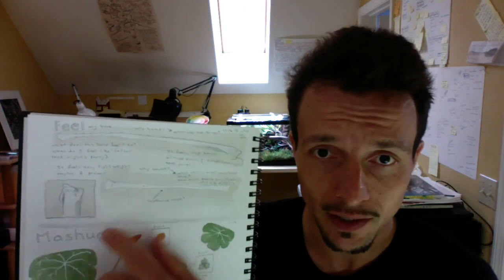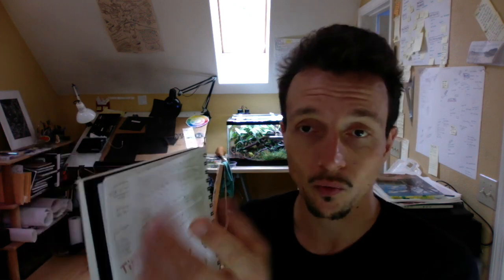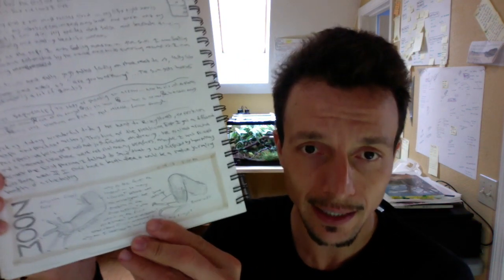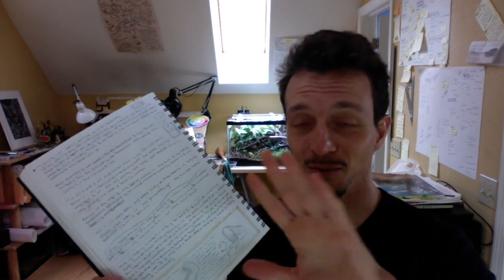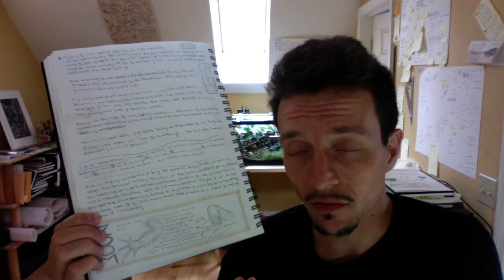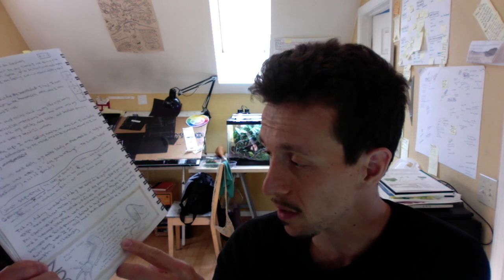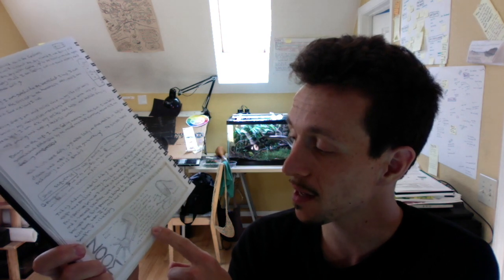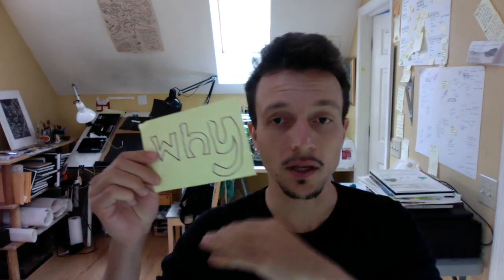How to Nature Journal: Dissecting Why Questions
Do you want to improve your learning in nature? Do you want to see more animals but also more meaning in the outdoors? Asking better questions is a crucial part of learning how to nature journal.

Questions are the most powerful tool for exploring the unknown. Despite their power, our ability to ask questions tends to degrade past age five in our society. In this video series, I give some thoughts of how to refine your question-asking.

Also check out the intersection of nature and art on my instagram feed